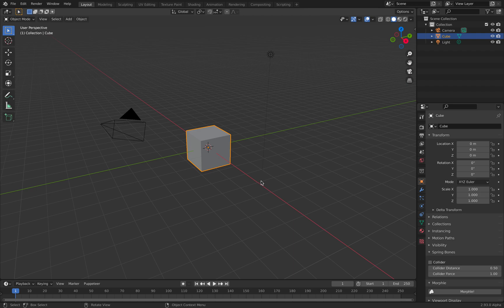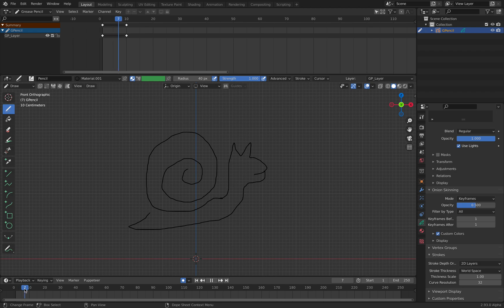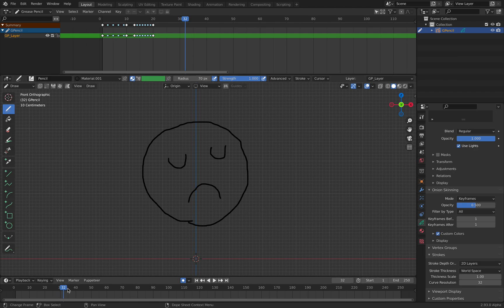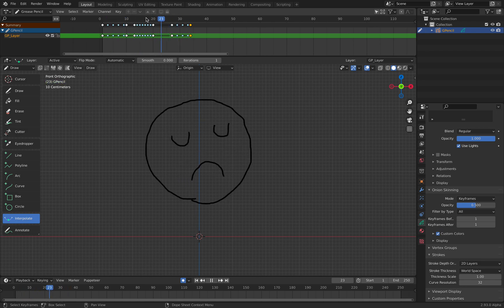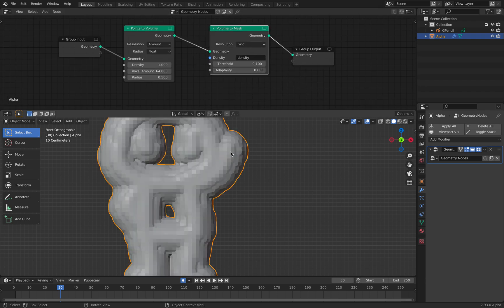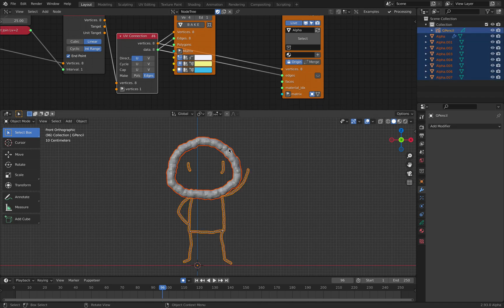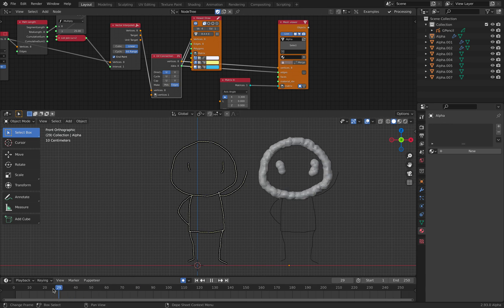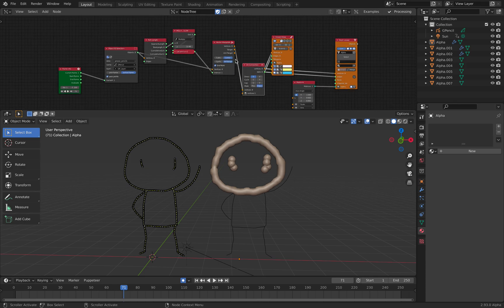LIVENODING Grease Pencil Interpolation and Geometry Nodes Mesh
In this episode, I am testing the latest feature of Grease Pencil that's coming with Blender 2.93, to be able to auto interpolate between strokes:

I am also like to have a real time way of meshing grease pencil strokes using Geometry Nodes: Point to Volume to Mesh and SVodes, we can accomplish stroke meshing. In the future, I wish Grease Pencil also has built in way to convert STROKES and FILL shapes.